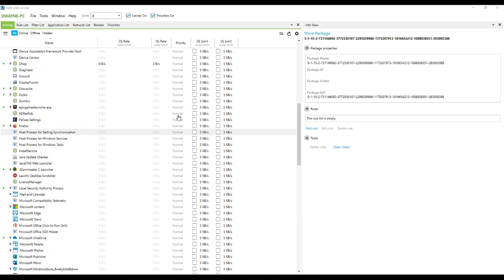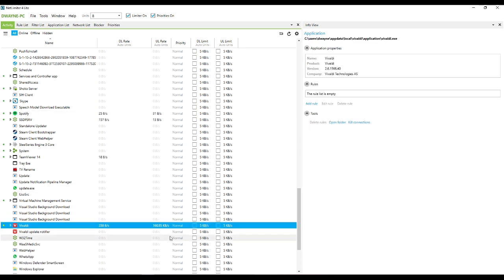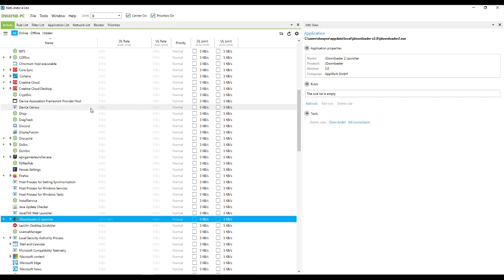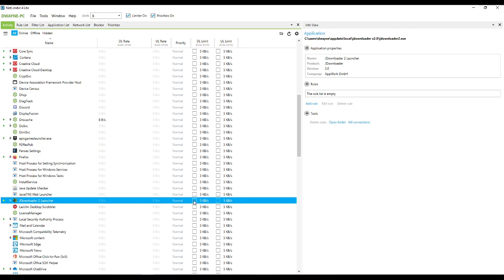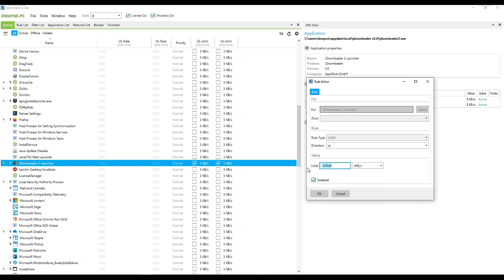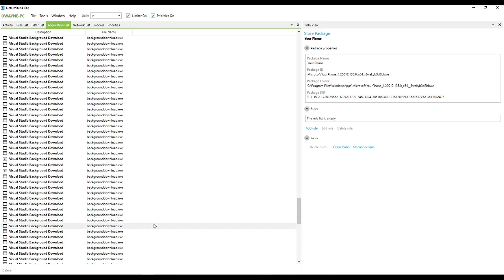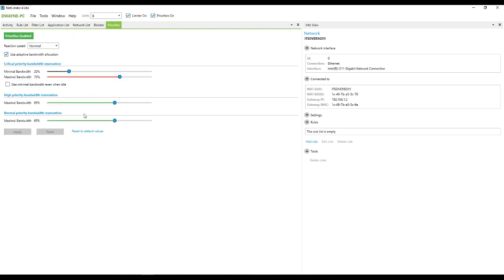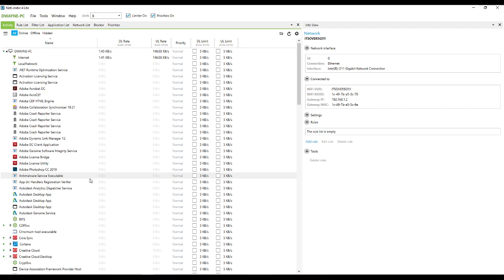Tutorial 2.6 - Monitoring Network Traffic Using NetLimiter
This tutorial covers using the application NetLimiter to analyse the bandwidth used by each application and to allow you to throttle this at a pre-set limit (up and down)